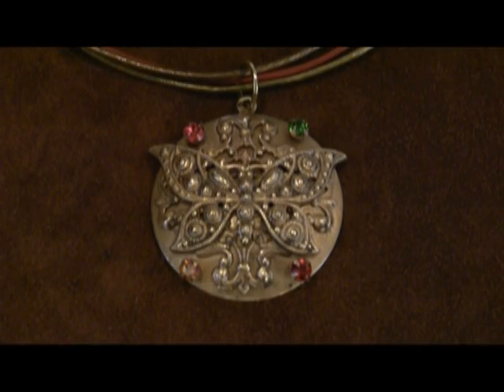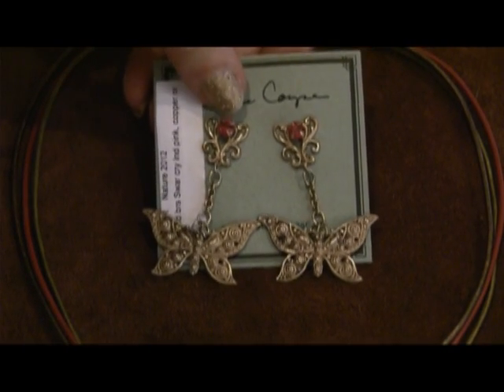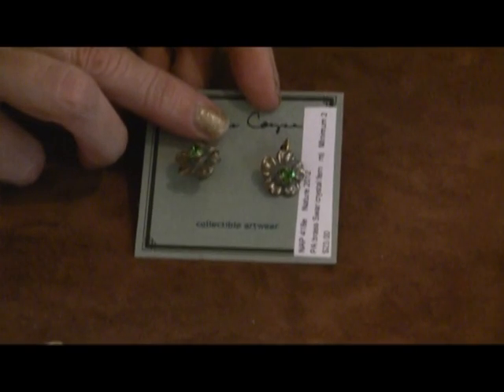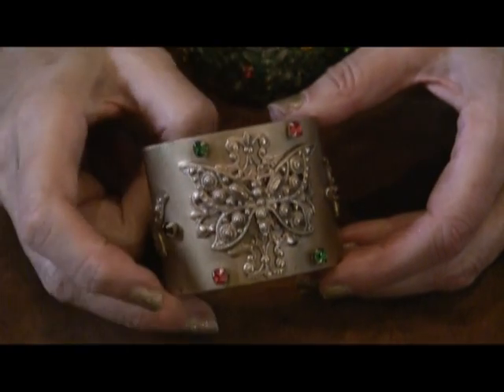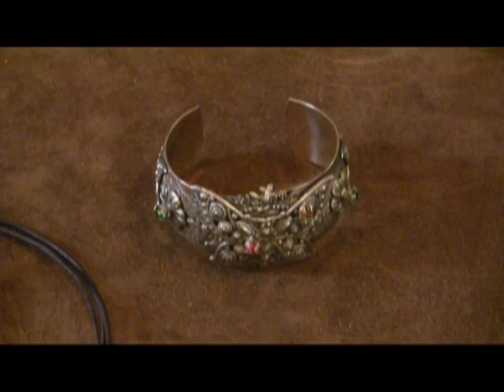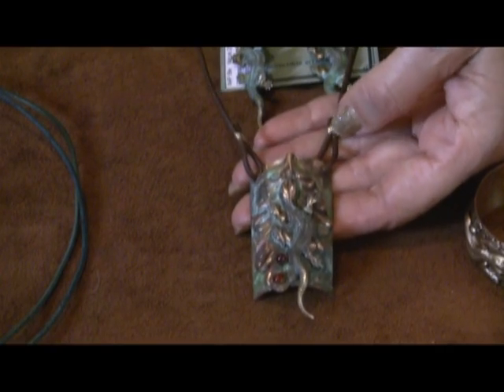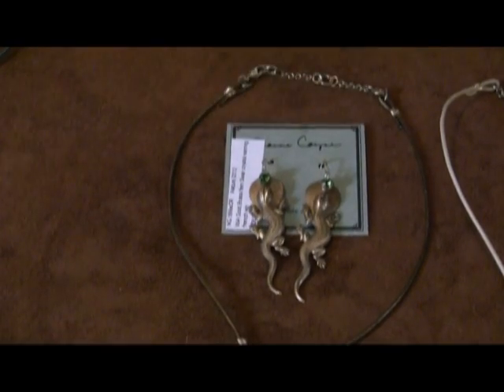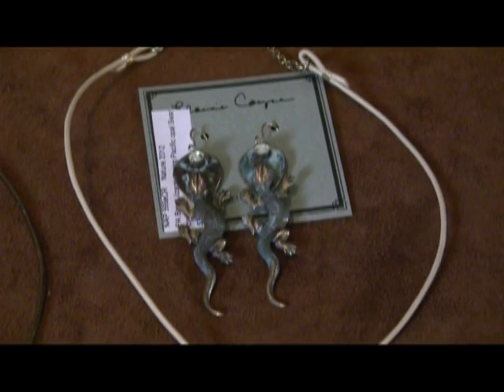Baroque Butterflies and Alluring Lizards 2012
This is our forte, butterflies and lizards.  These little critters will make you smile; make you laugh and make you enjoy each small gleeful movement of their being.   Enjoy this group with first time major changes on our tri rawhides: now grand metallic rawhide in bronze, new gold , and introducing distressed blue-green rawhide and distressed espresso rawhide.   We added the most wonderful season's colorations with Indian Pink Swarovski Crystal and Sunshine Crystal. New opals in sand and rose might steal the show in our Swarovski enhanced lizards.  We found great appeal and pleasure incorporate the latest pretties Indian Pink and Sunshine to our family of Swarovski elements.  They are mouthwatering beautiful with new old gold washed gold brass and our classic one of a kind verdigris patina brass. Simply divine!